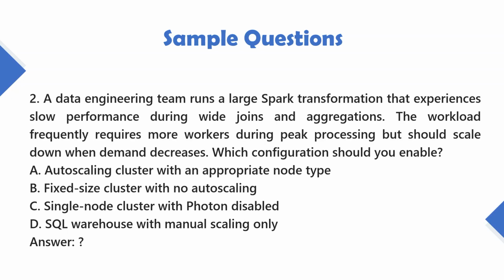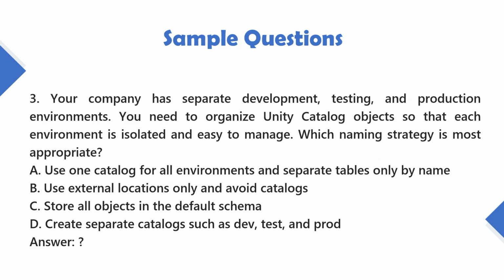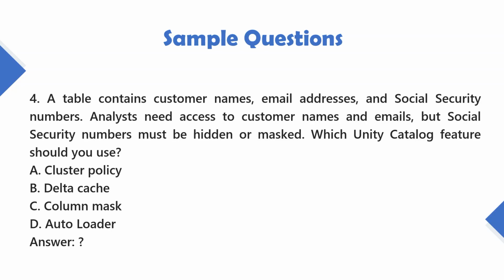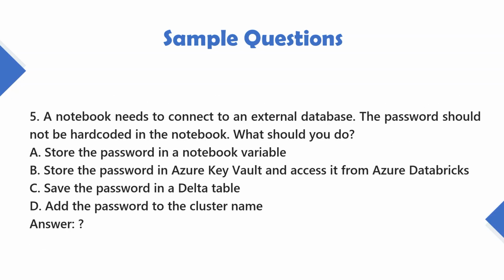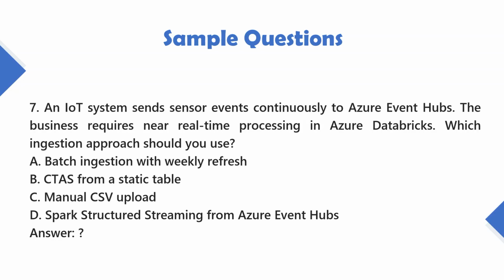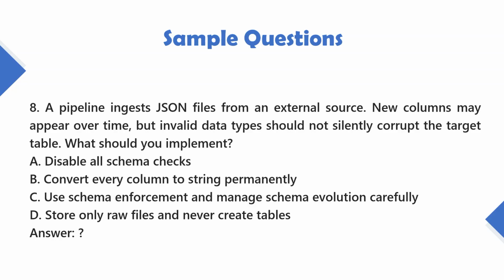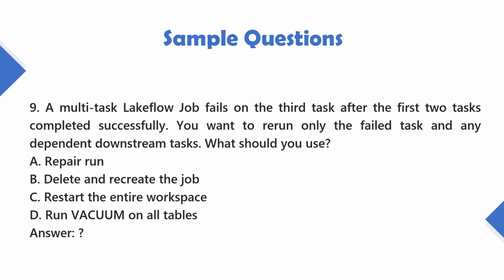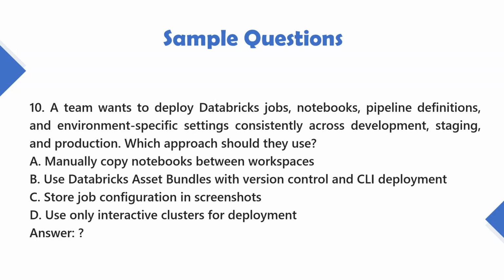DP-750 Azure Databricks Data Engineer Associate Certification Guide | Practice Questions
Prepare for the new Microsoft DP-750 exam: Implementing Data Engineering Solutions Using Azure Databricks, the exam for the Microsoft Certified: Azure Databricks Data Engineer Associate certification.

In this video, I break down everything you need to know about the DP-750 exam, including the certification overview, exam structure, key skills measured, important study areas, preparation strategy, and 10 practice questions with answers to help you test your understanding.

Microsoft’s DP-750 exam focuses on real-world Azure Databricks data engineering skills, including setting up Azure Databricks environments, securing and governing Unity Catalog objects, preparing and processing data, and deploying and maintaining data pipelines and workloads. The official study guide shows the largest weighted areas are Prepare and process data and Deploy and maintain data pipelines and workloads, each worth 30–35% of the exam.

Whether you are a data engineer, Azure professional, Databricks learner, or someone preparing for Microsoft data certifications, this video will help you understand what to study and how to prepare effectively.

In this video, you will learn:
What the DP-750 exam is
Who should take the Azure Databricks Data Engineer Associate certification
Key exam domains and skill areas
Important Azure Databricks, Unity Catalog, Delta Lake, SQL, Python, and pipeline concepts
Study tips to prepare smarter
10 DP-750-style practice questions with answers

Chapters
0:00 Intro & DP-750 Exam Overview
0:12 What is the DP-750 Exam?
0:24 Who is this Certification for?
0:31 Skills Measured in DP-750
0:38 How to Prepare Effectively
0:46 Question 1: Compute Type for Scheduled ETL
1:20 Question 2: Scaling Performance for Spark Joins
2:06 Question 3: Unity Catalog Environment Isolation
2:51 Question 4: Masking Sensitive Data (SSN)
3:26 Question 5: Secure Password Management
4:01 Question 6: SAS Application Ingestion (LakeFlow)
4:33 Question 7: Near Real-time IoT Ingestion
5:11 Question 8: Schema Enforcement & Evolution
5:50 Question 9: Repairing Failed Multi-task Jobs
6:25 Question 10: Consistent CI/CD Deployment
7:08 Answer Key & Conclusion

Microsoft states that candidates should have experience with SQL, Python, SDLC practices such as Git, and familiarity with Microsoft Entra, Azure Data Factory, and Azure Monitor.